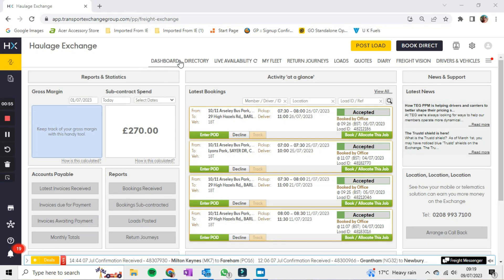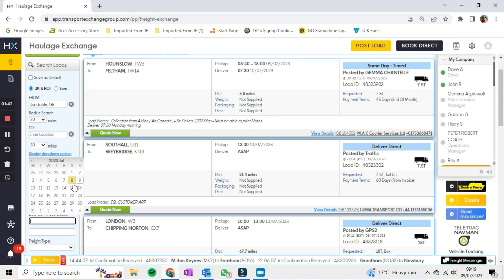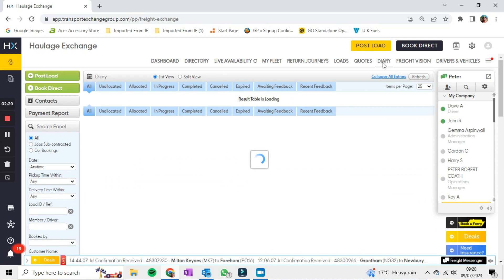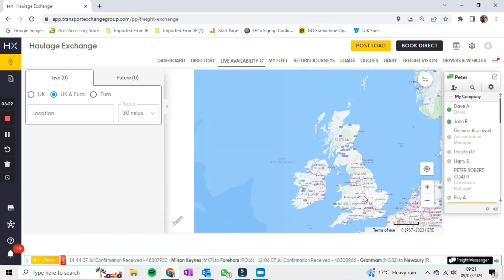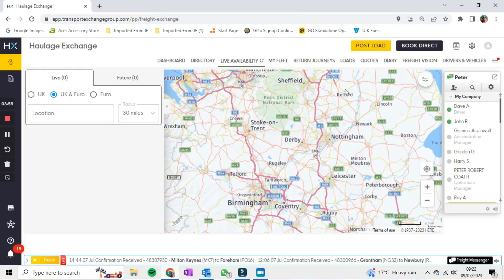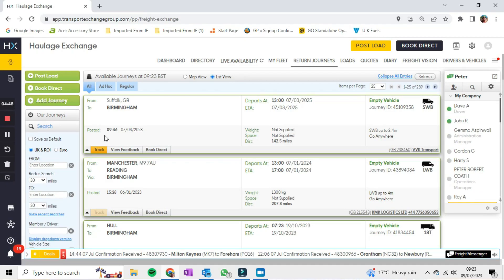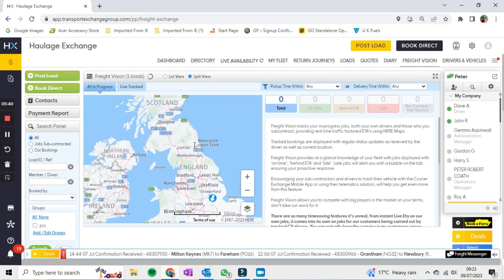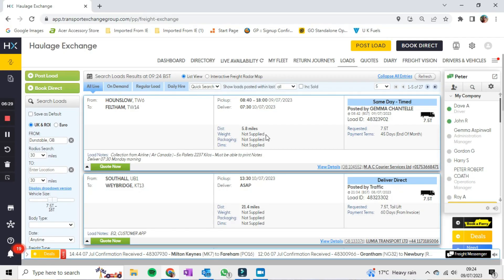How the desktop version of the CX works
I'm in the office now and I have been getting my head around the desktop version of the Courier Exchange.  Now please bear in mind that I am very new to this so I am far from being the expert.  This is a basic overview of what I have learned so far.  I hope it helps.